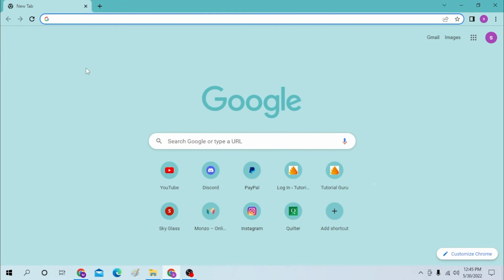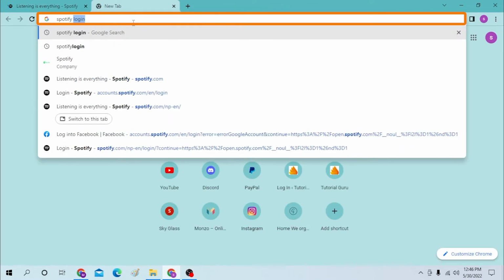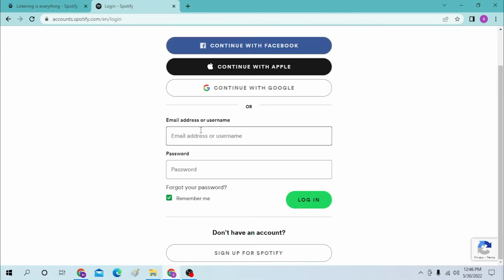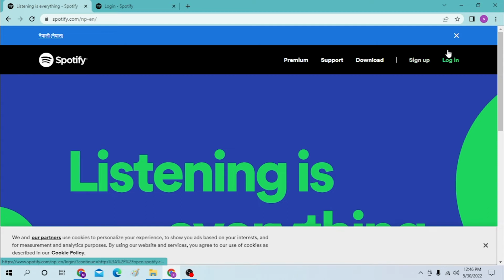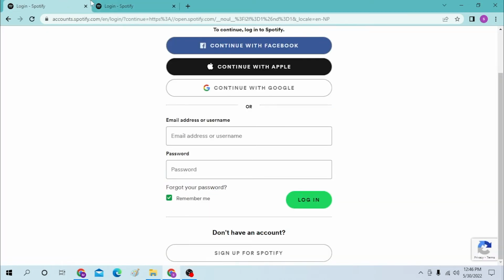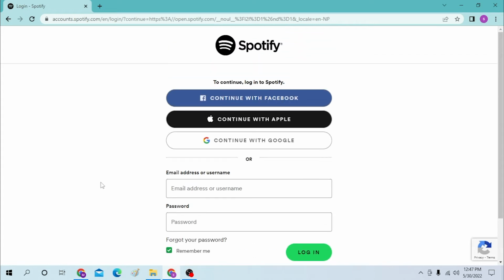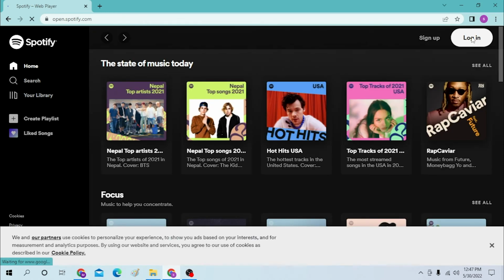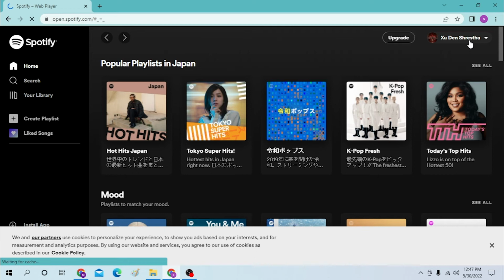How to Login to Spotify Account Page? Spotify Account Login Help | Login Spotify Online